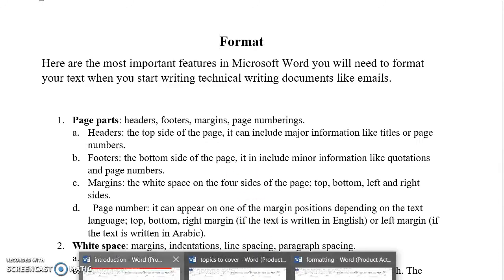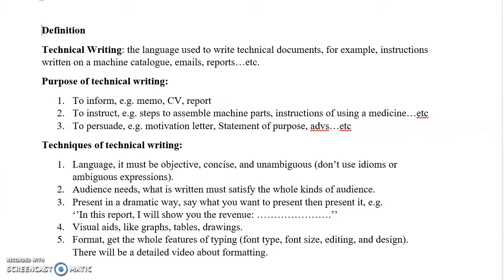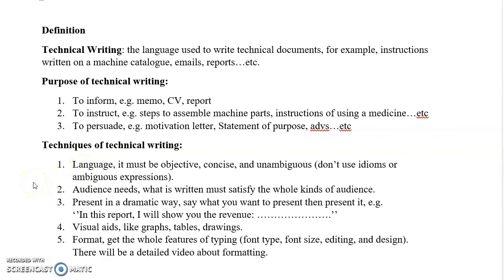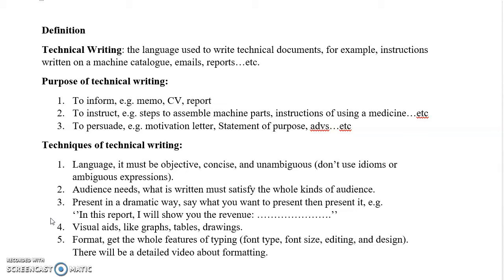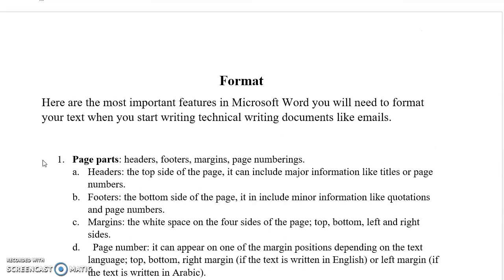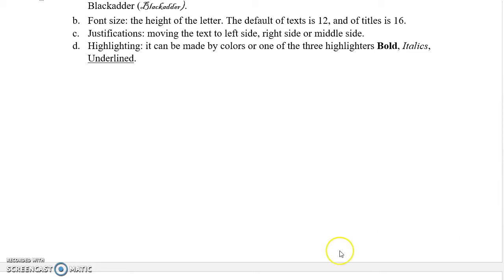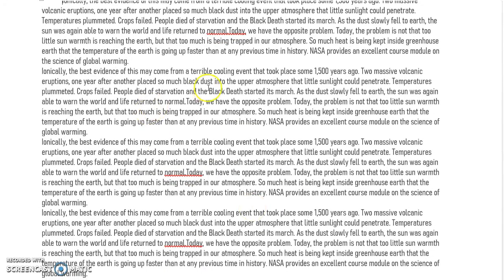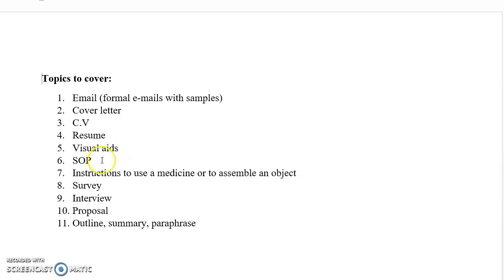Technical Writing class 1 introduction and format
technical writing